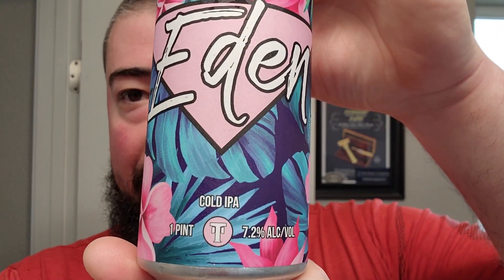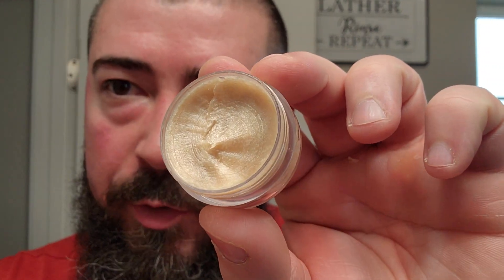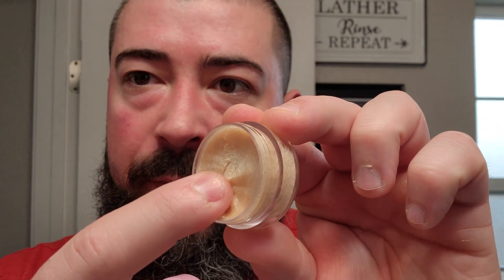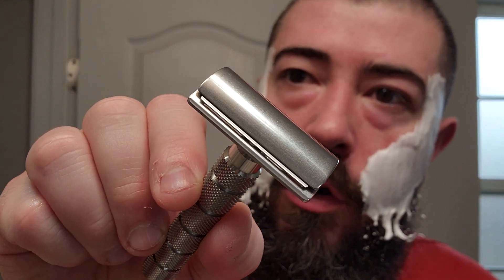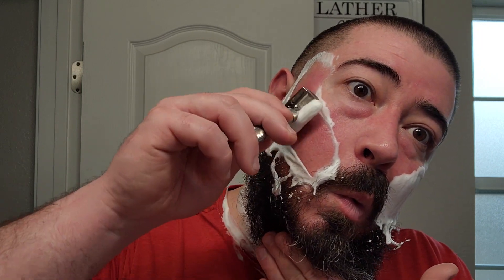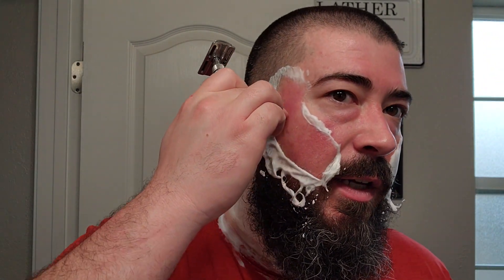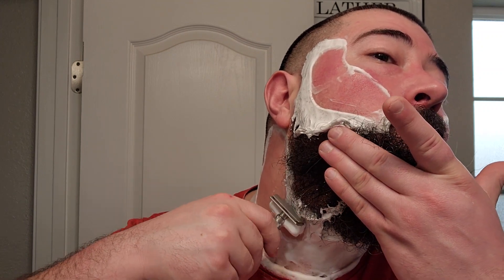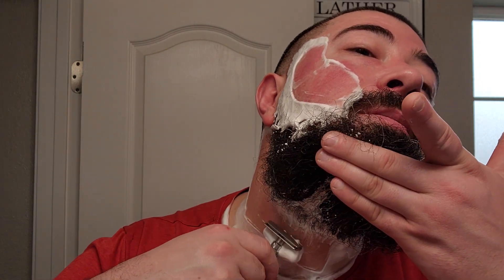Westman Shaving Gerês, Sawdust Creation Studios/Paragon Shaving Brush, & Charcoal Goods Lvl 2 Razor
In this video, I use a  sample of Westman Shaving for the first time and give my initial impressions! The sample was sent to me by Carlos (‎@shave_on_gents  ) on Instagram! Thank you Carlos!

DK

Menthol Grinder:

Organic Menthol Crystals:

Items Used:
•Westman Shaving Gerês Shaving Soap
•Lancaster Razor Works Shaving Bowl, Brush Scuttle, & Black Sheep Towel
•Sawdust Creation Studios / Paragon Shaving Boar Brush
•Charcoal Goods Lvl 2 Razor
•RK Chromium Blade
•Purely Skinful Fougere Luxe Aftershave Splash

Channel's Mentioned:
‎@shave_on_gents  (Instagram)

The Beer:
•Trap Door Brewing - Eden Ipa